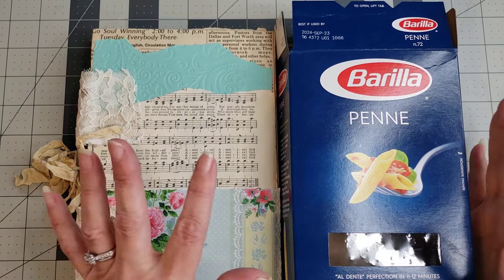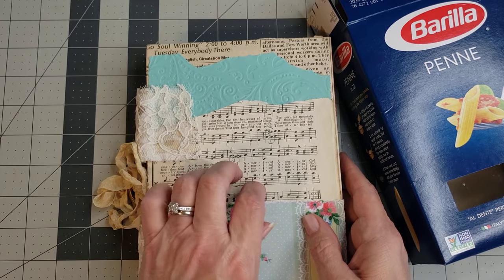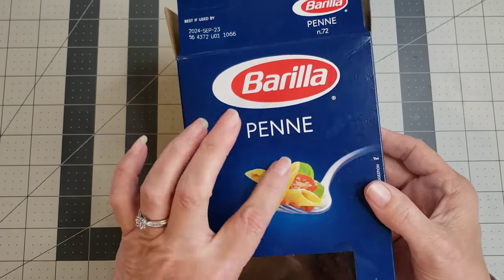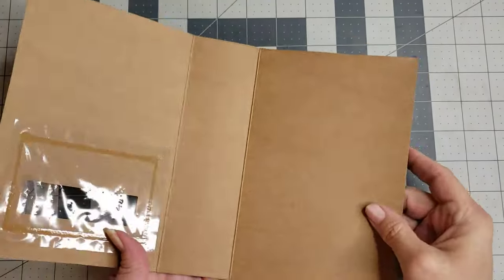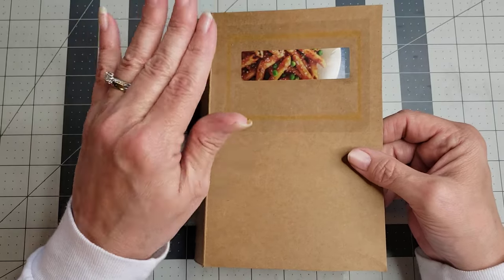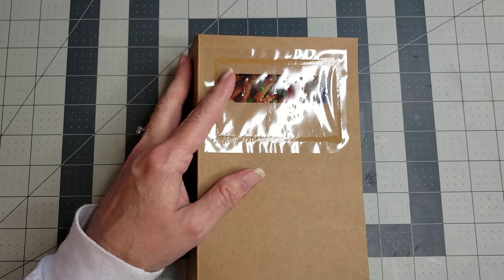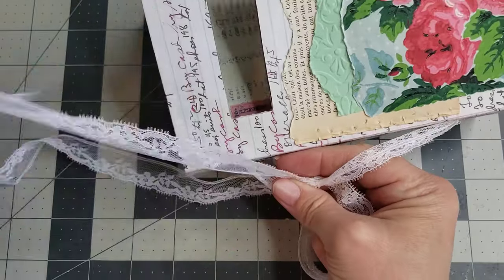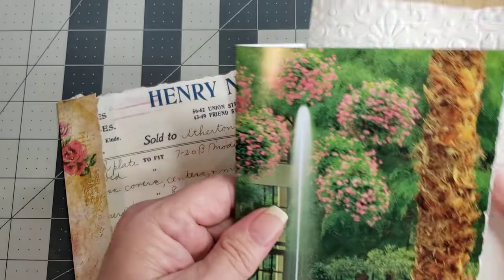Make a journal, quick and easy! No sewing in signatures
Hey sweet friends!  I hope you have a minute to watch how easy it is to make a journal without having to sew in the signatures.  I was inspired to make this from my friend @alexcastroferreira  and Heather @rubyandpearlxo .  I absolutely love how quick and easy it is to make this type of journal and I hope you have so much fun with it!
Heather @rubyandpearlxo
Alex @alexcastroferreira
Find me all over the web here: